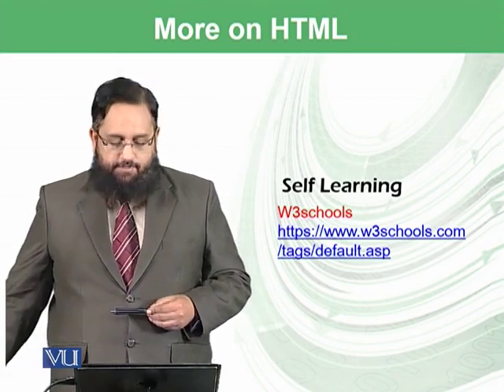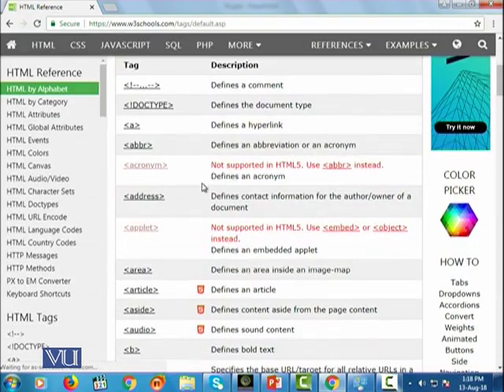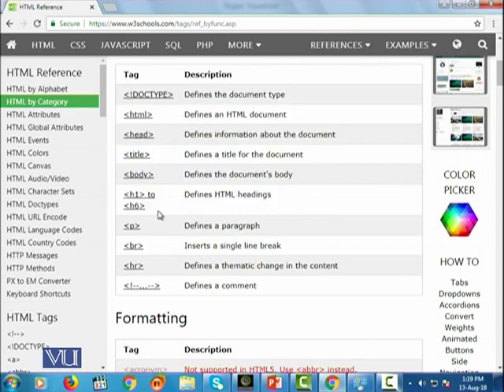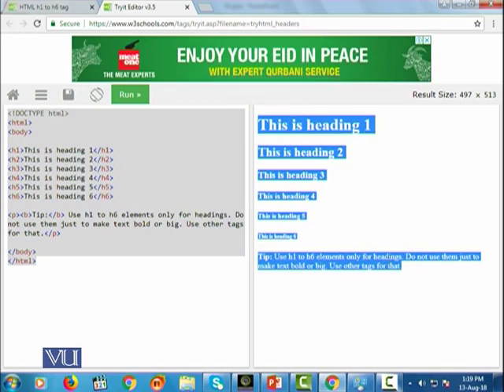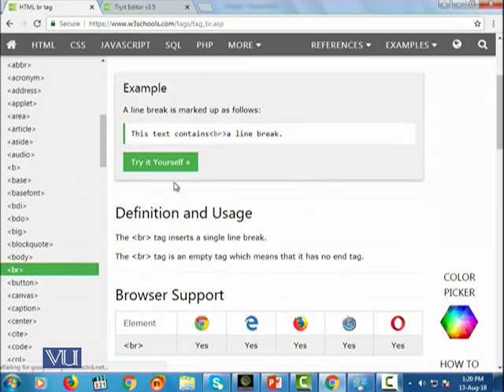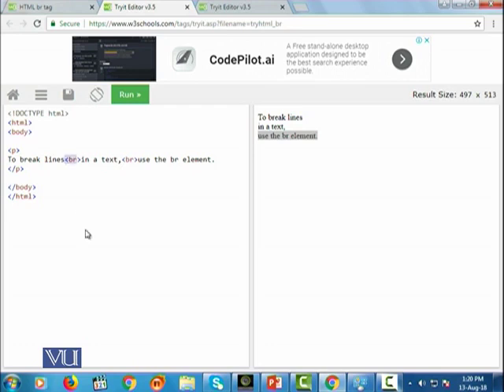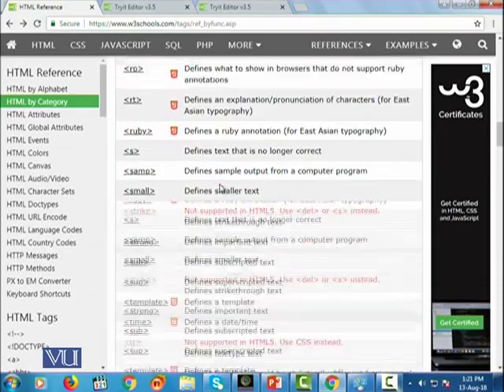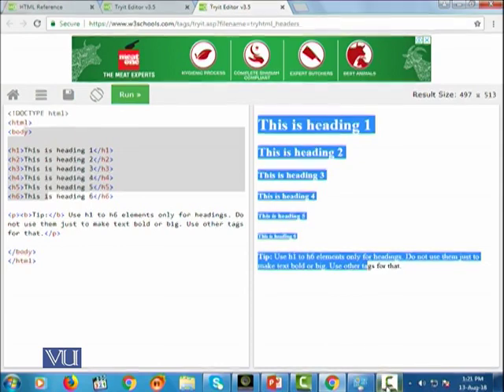Networking and the internet .CS101 Topic074